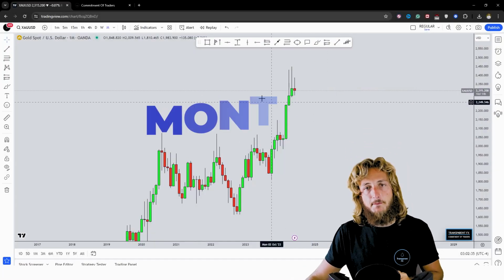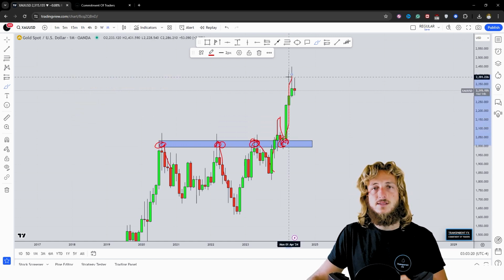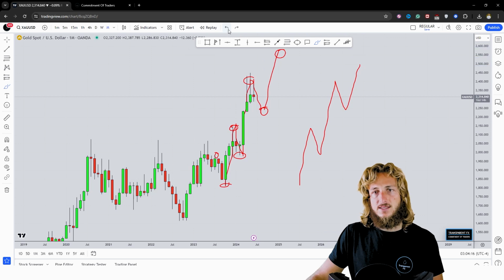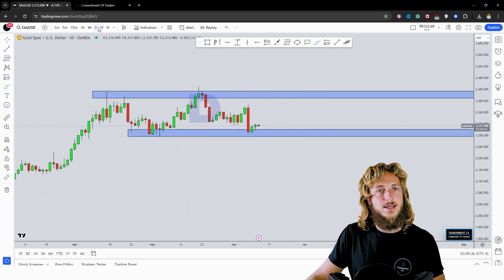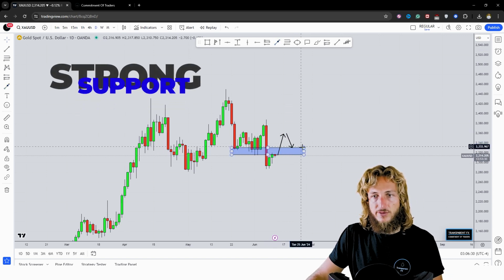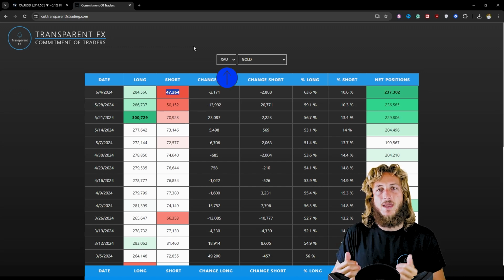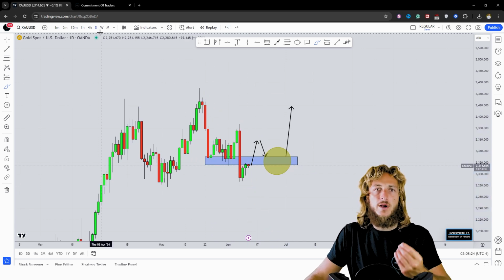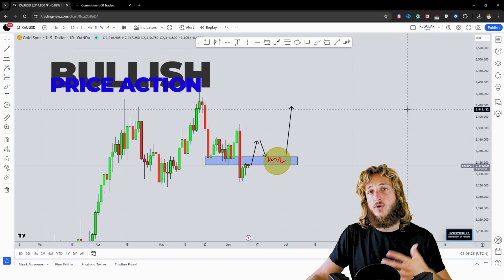XAUUSD Analysis Today: Technical and Order Flow !